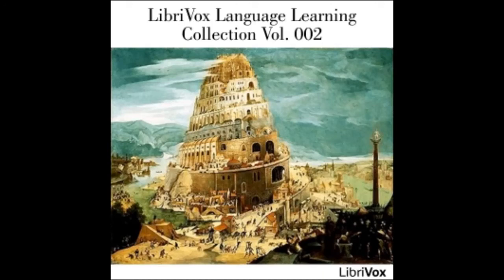Language Learning: Latin for Beginners 03 (The Pronunciation of Latin)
The LibriVox Language Learning Collection Vol. 004
by
Language: Multilingual

This collection is part of an initiative to create a language learning resource at LibriVox. The LibriVox Language Learning Collections contain readings from various language learning books, grammars, primers, phrasebooks, dictionaries, readers and even other works which contain information on various languages, recount experiences of language learning and encountering new languages or provide guides for correct pronunciation, writing or discourse in a language. These works could describe English or any other language whatsoever, from Latin to Sumerian, Chinese to Wampanoag, Esperanto to Swahili (etc.).

This collection includes Beginning Latin: Lessons 4 to 5, Latin for Beginners 1 to 3, Elegantiæ Latinæ by Edward Valpy, Chapter 2 - Hercules, from Ritchie's Fabulae Faciles, Dialogues 1 to 5 from The English and French Interpreter, Lessons 16 to 20 from Esperanto in Twenty Lessons , First Lessons of Chinese (Introduction and Chapter One), Grammar of English Grammars, chapters 1 - 3, Greek Lessons: 26 to 30, The Languages of Britain, from Polychronicon, A Plea for Phonetic Spelling [or, The Necessity of Orthographic Reform], § 1. to § 4, Lessons 31 - 35 from A Practical Arabic Course, Zamenhof's An Attempt towards an International Language: Part I: First, Second and Third Problems, How to Write Clearly: Rules and Exercises on English Composition (Preface) and a second version of The Aural System. (Introduction by Nicholas J. Bridgewater)